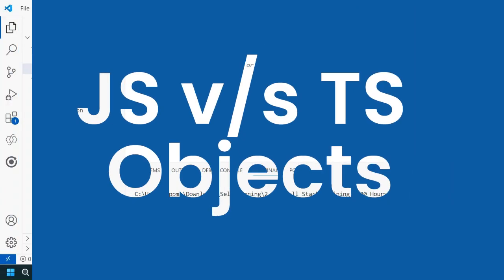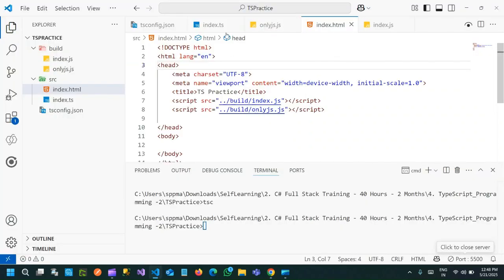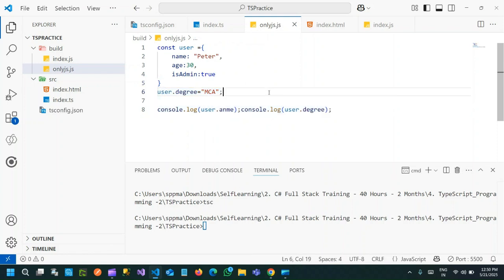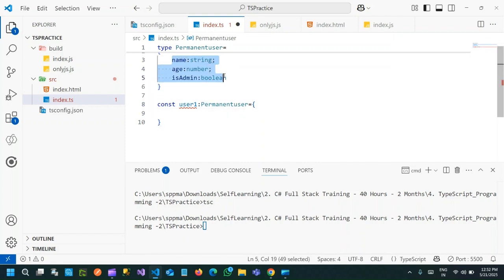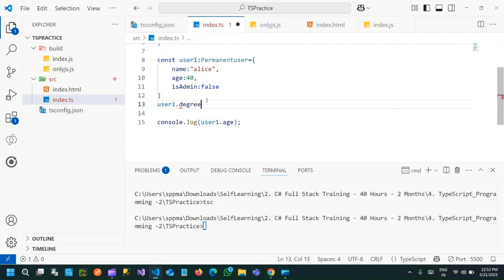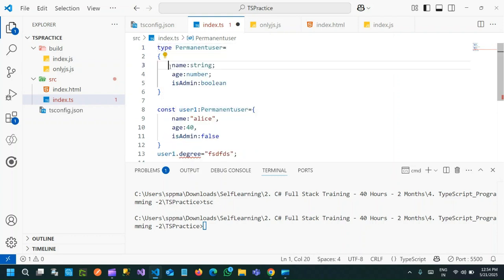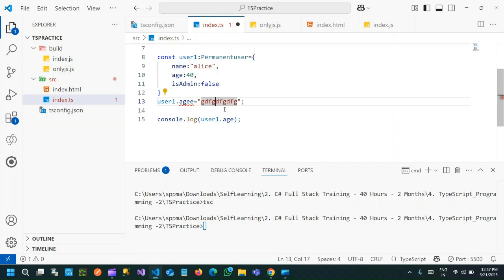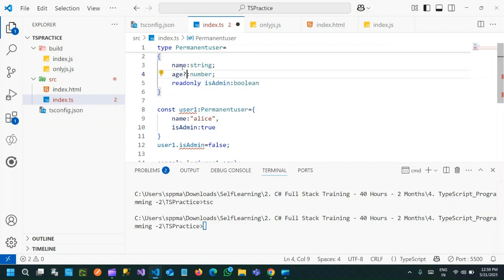JavaScript vs TypeScript: Understanding Objects (and Why TS Wins!)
🧠 What You'll Learn:
In this video, we break down how objects work in JavaScript vs TypeScript. You'll learn:

How JS handles objects dynamically

How TypeScript enforces structure and types

Real-world code examples and pros/cons of both

Why TypeScript saves you from runtime bugs

💡 Ideal for:
JavaScript developers thinking about switching to TypeScript, and those curious about static typing benefits.